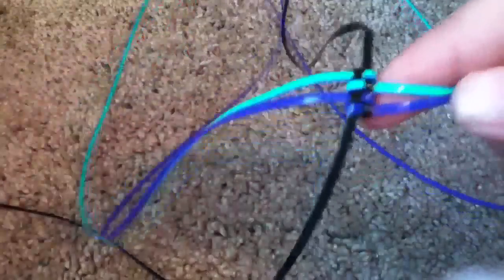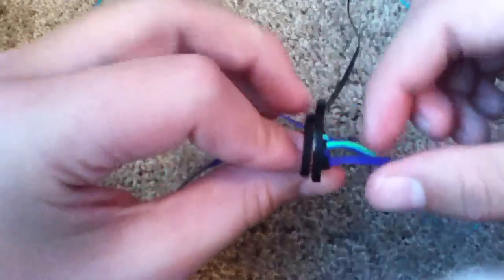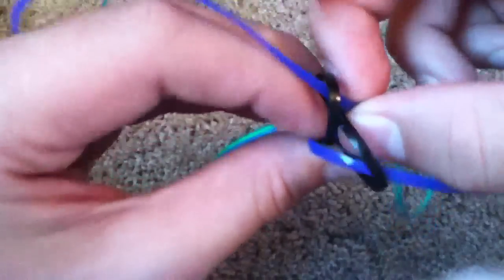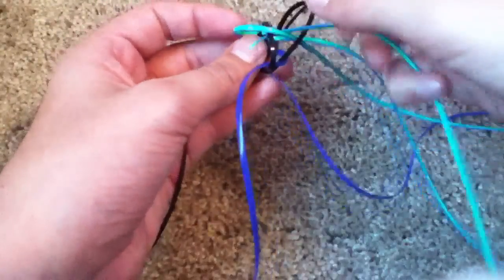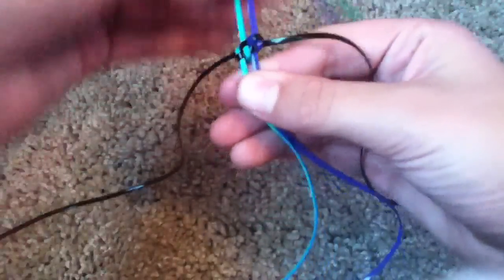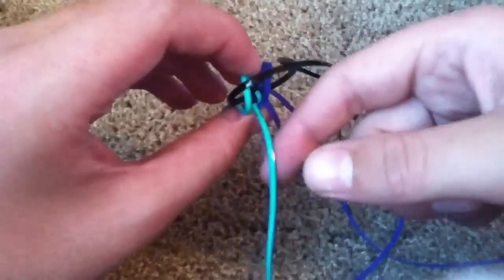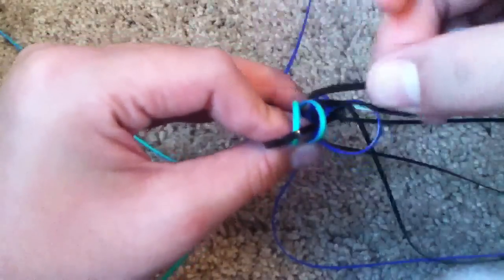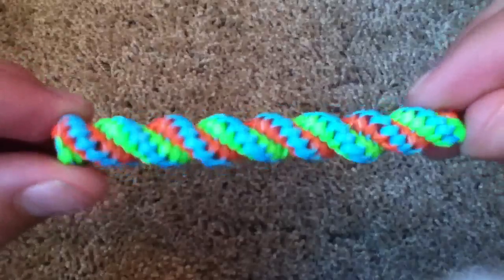How to Do the Twist Boondoggle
This is how you do the actual twist stitch.  It's just a twisted brick, that's it..  I recommend you know how to do circle and maybe even brick. Have fun!

I used a different angle on this video so if you can't see anything just tell me.  If you need any help or have any questions just ask me. :)